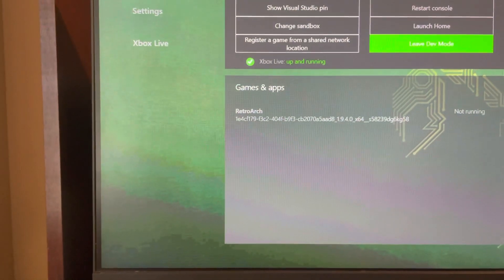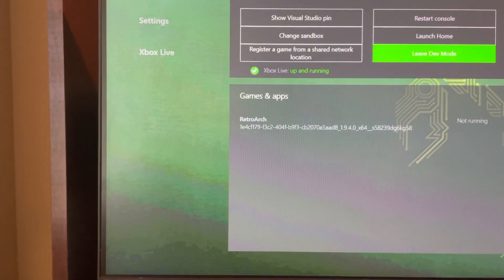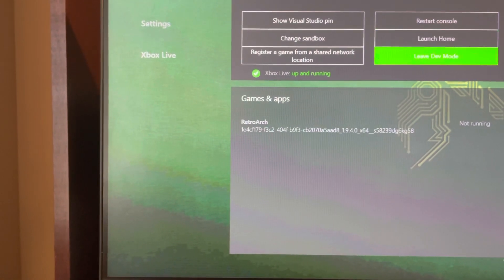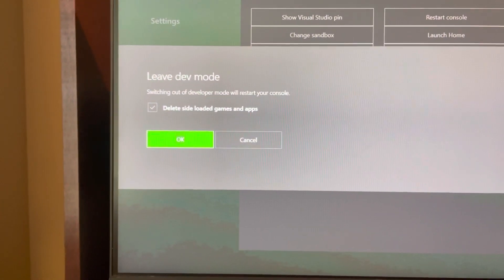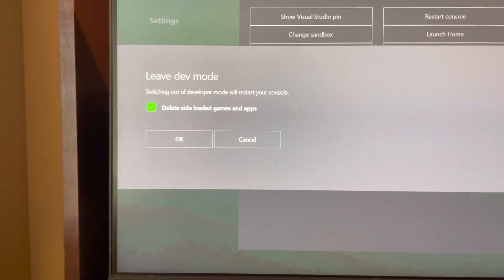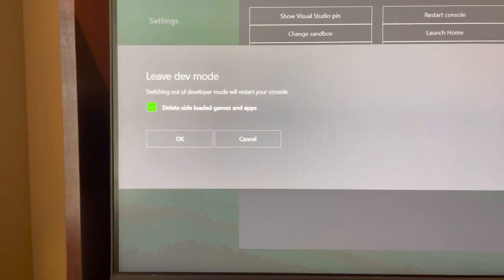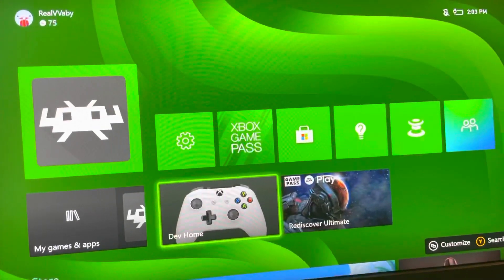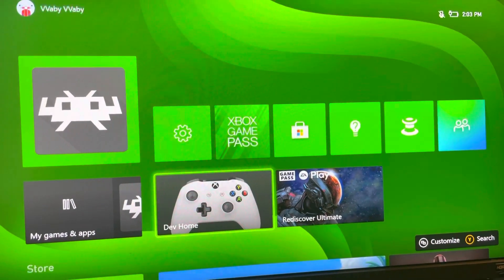Xbox Series X/S: How to Leave Dev Mode Without Deleting Games & Apps Tutorial! (Dev Mode) 2021